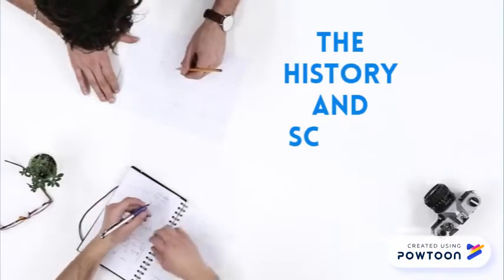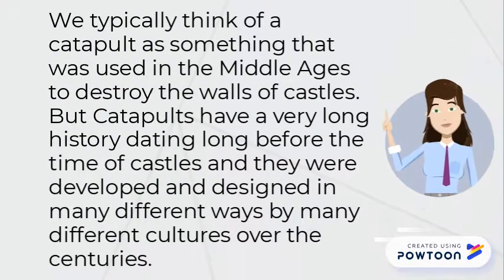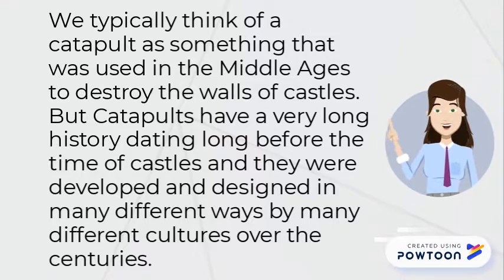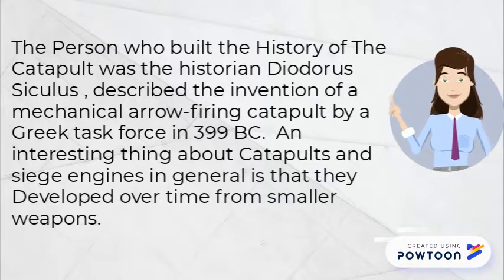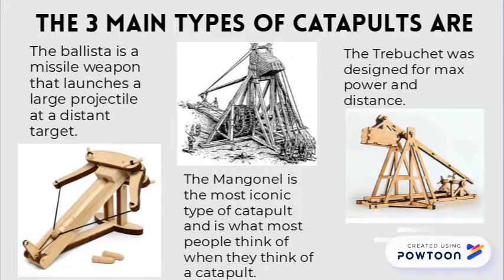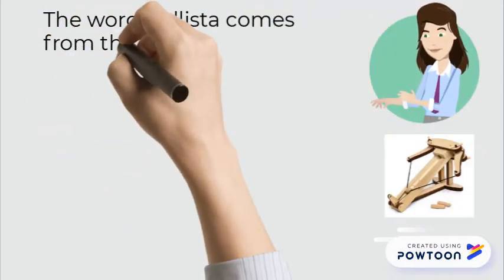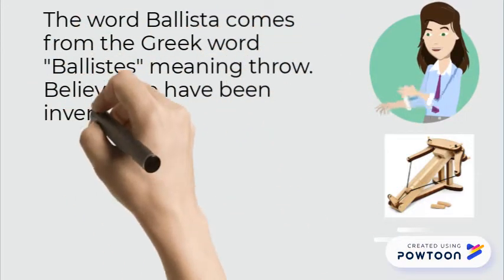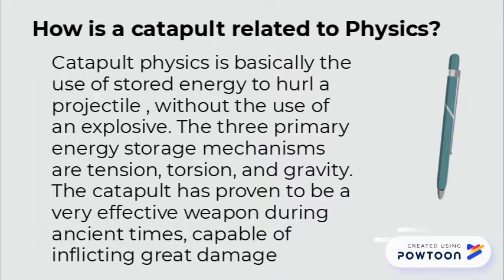History & Science Behind Catapults